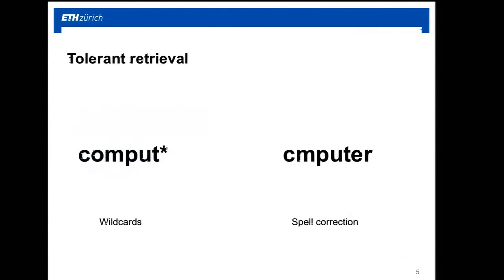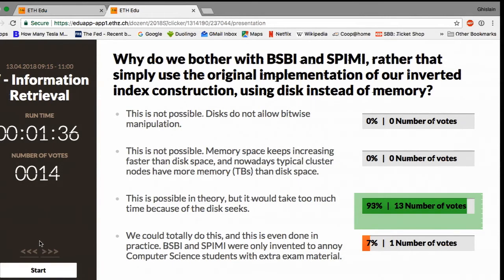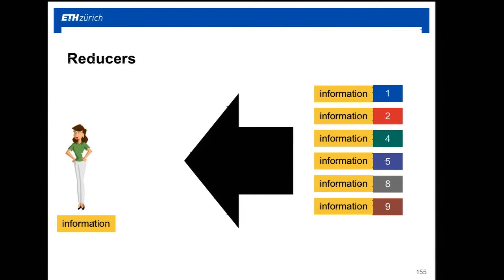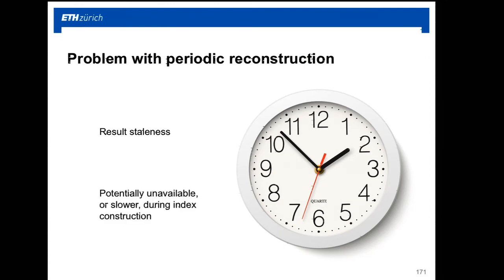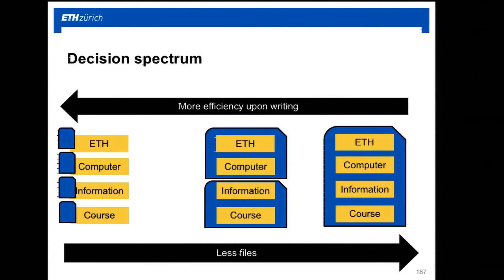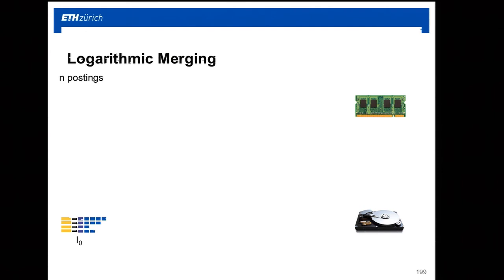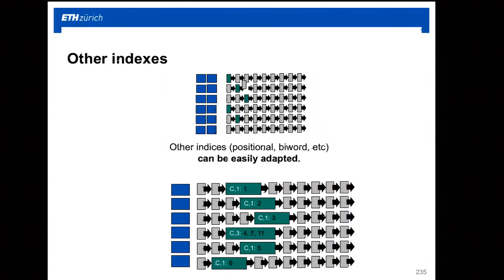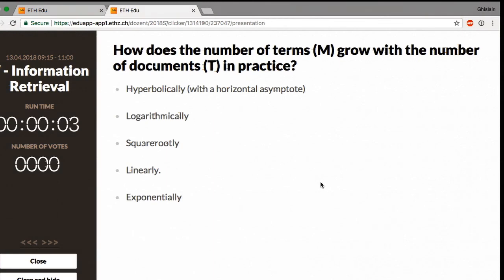Lecture -6 : Information Retrieval(ETH Zurich Spring 2018)